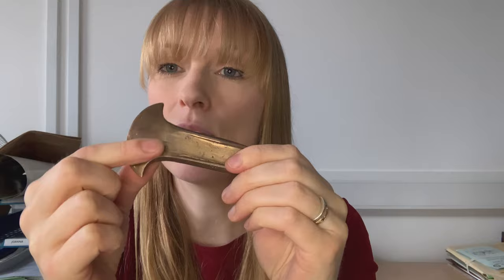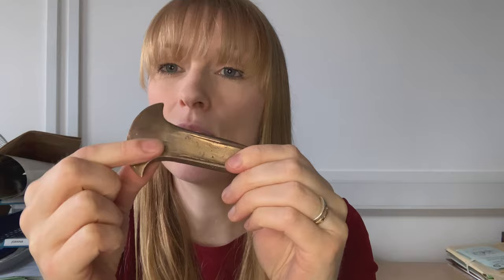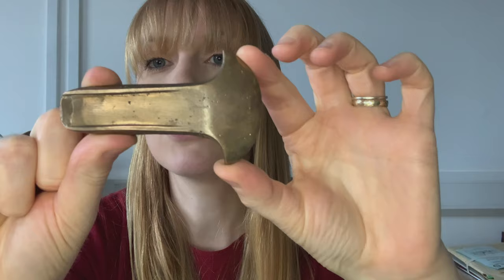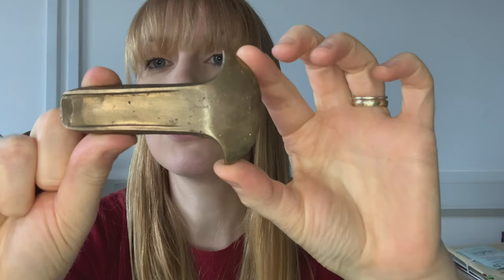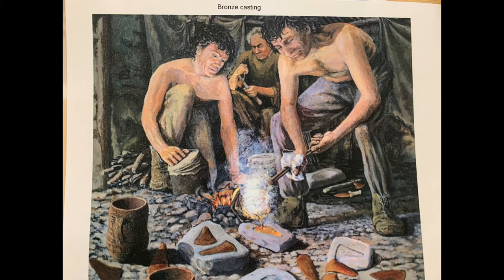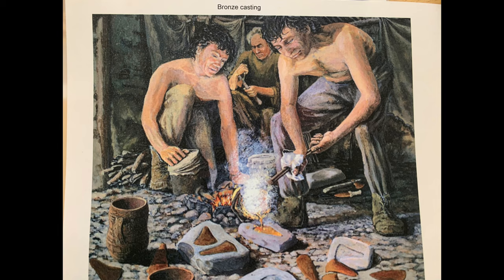St Barbe Home School - Bronze Age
Verity (our Learning and Engagement Officer at St Barbe) looks at the Bronze Age in the New Forest... and shares some objects from our collection. Suitable for Primary School Children with a suggested simple activity at the end to extend the topic.